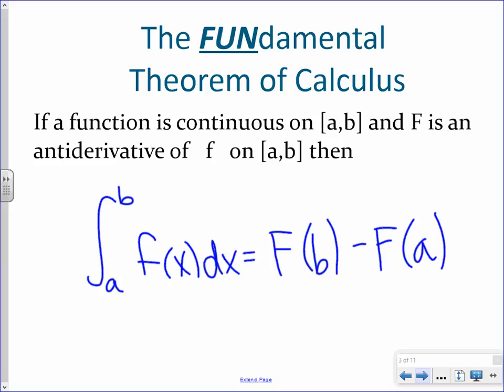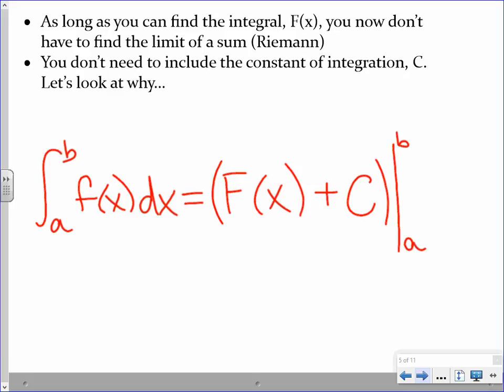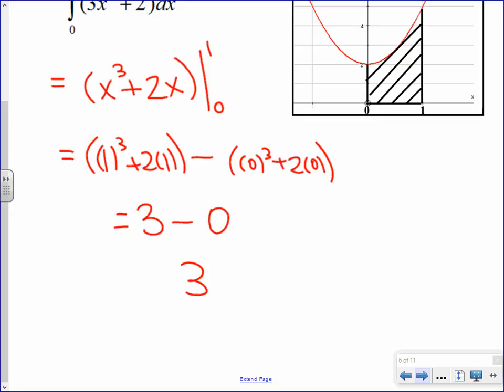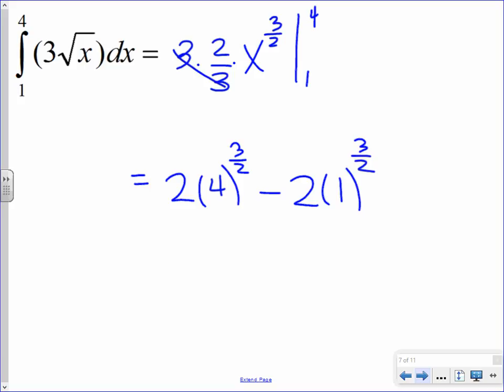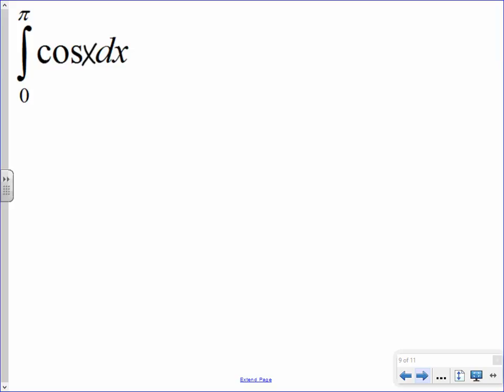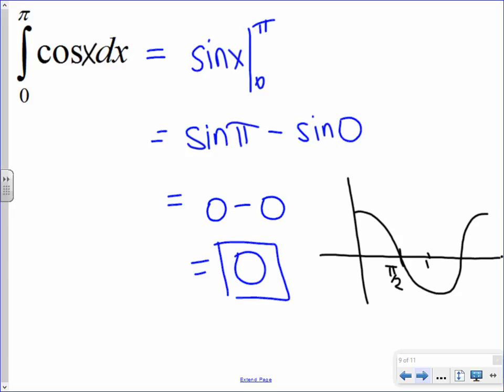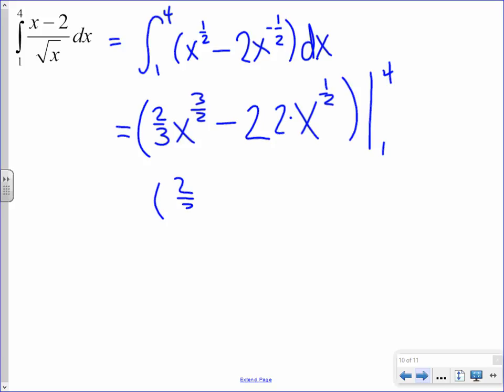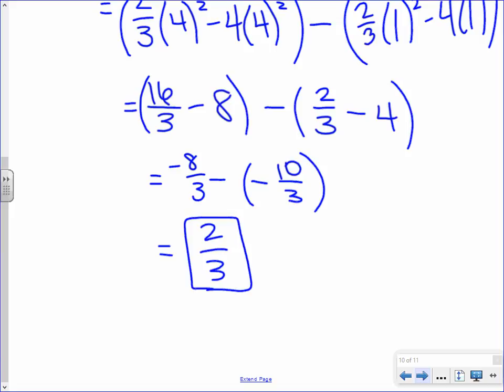4.4a (1/26/17) AP Calc AB